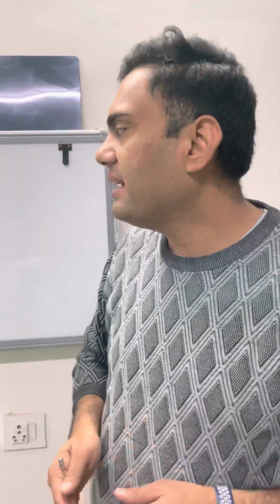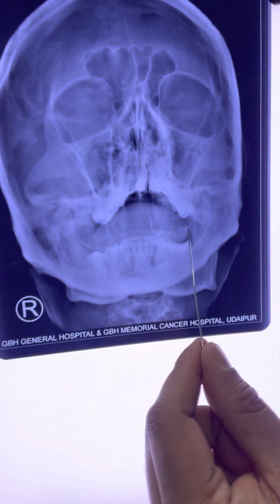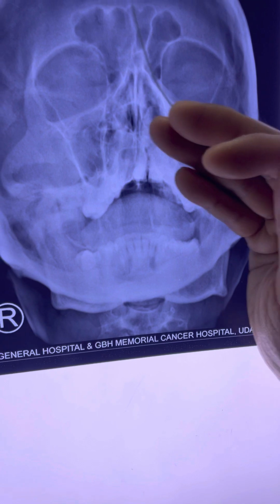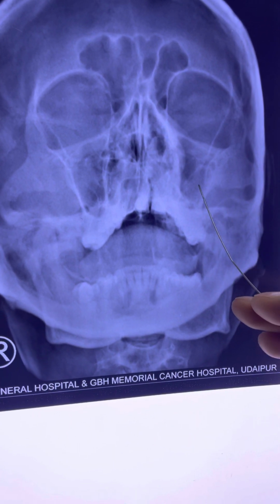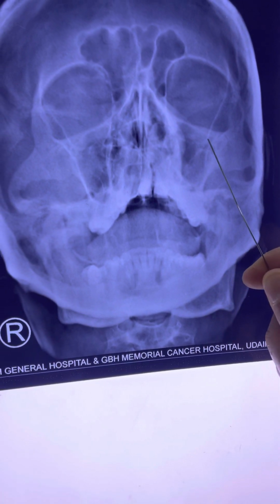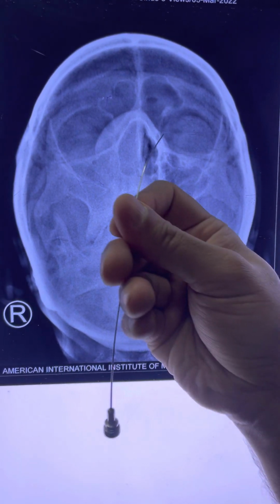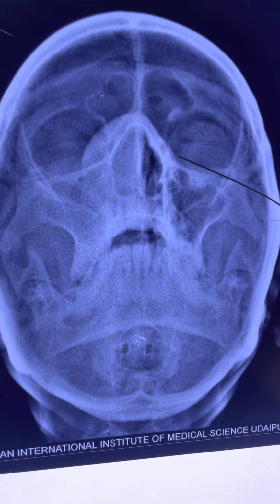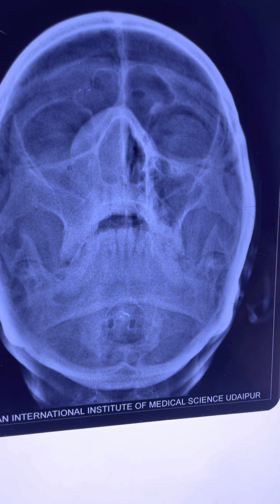ENT PRACTICAL EXAM X-RAY PNS FOR UG BY DR KANISHK MEHTA